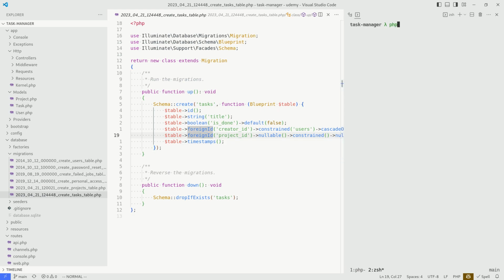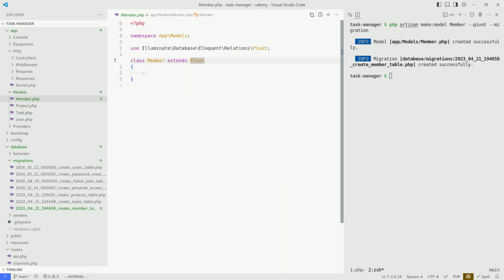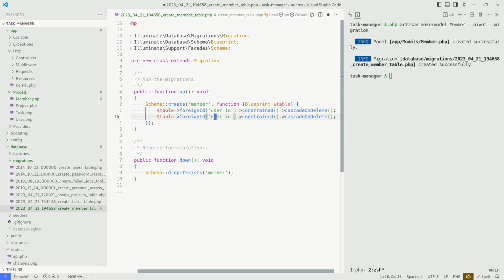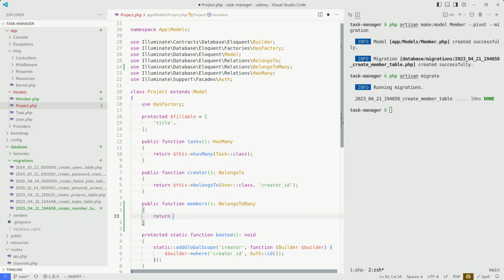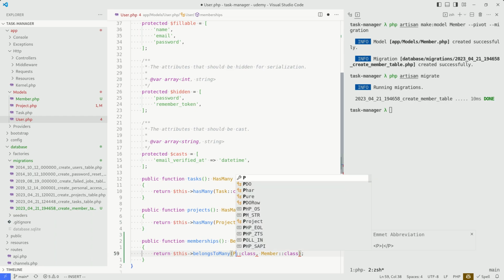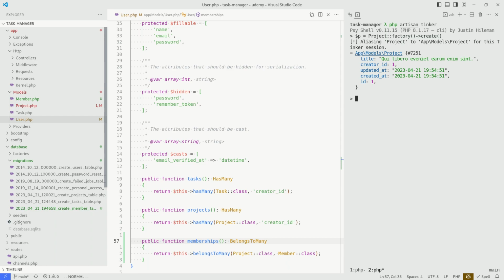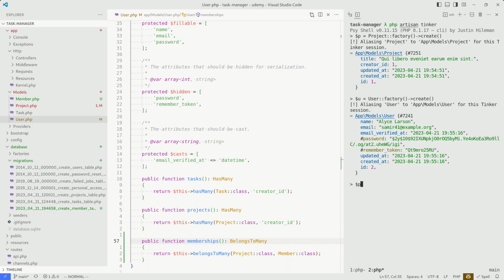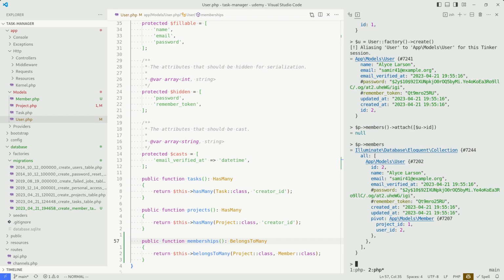4.8 - Add Project Members | Laravel for REST API's